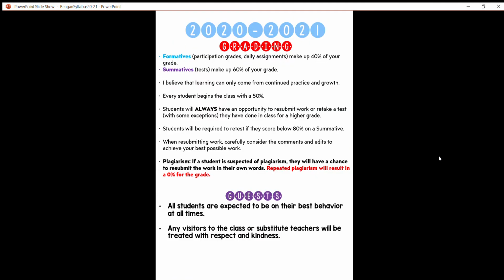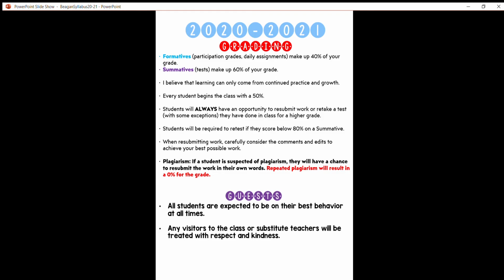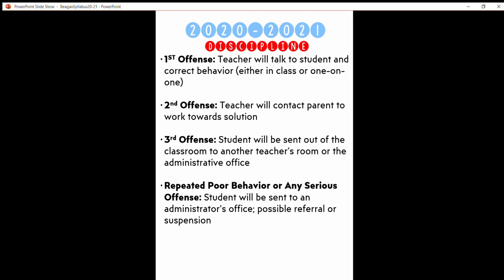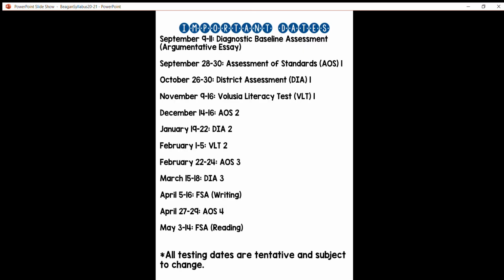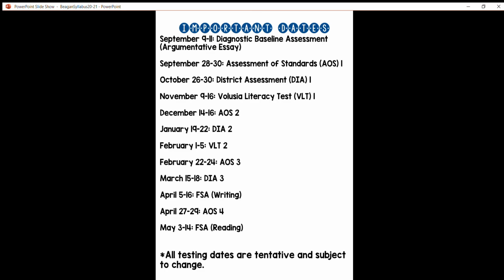Open House Introduction - Mrs. Beagan - 7th Grade Language Arts